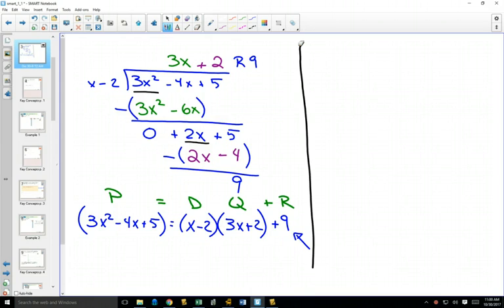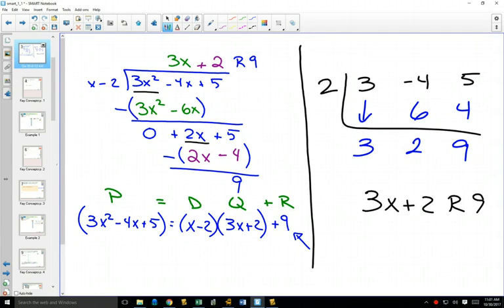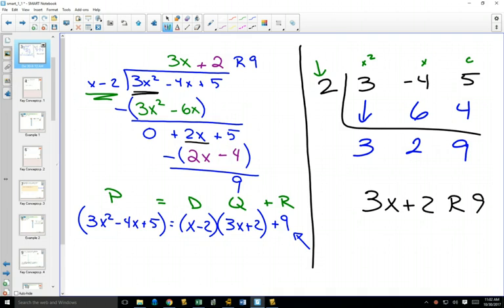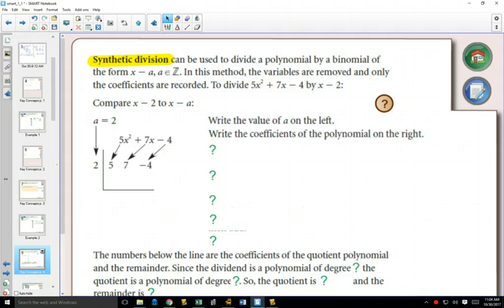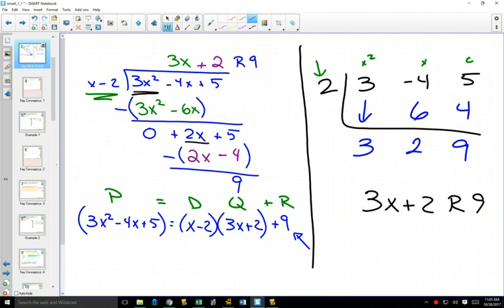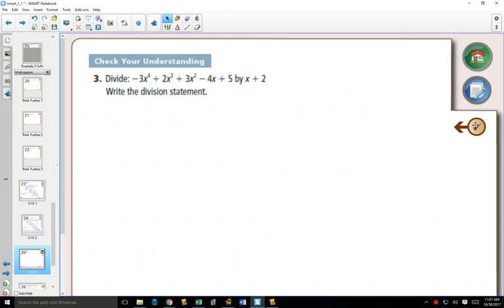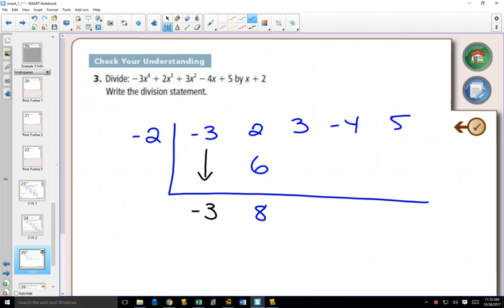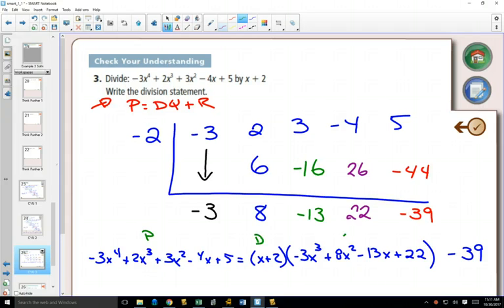40SP 1 1 Example 3